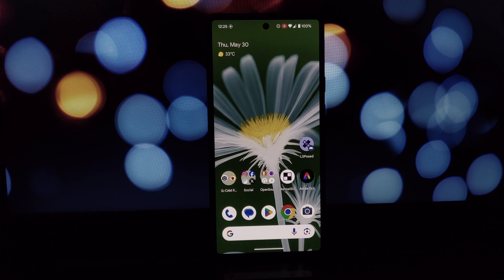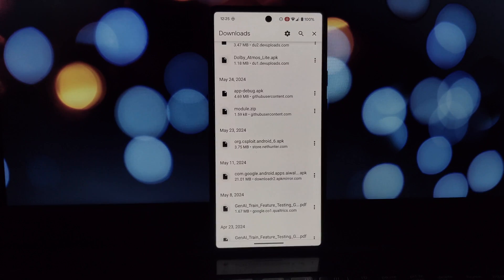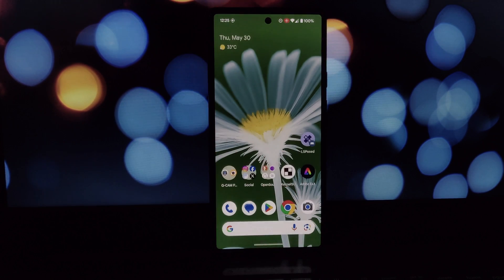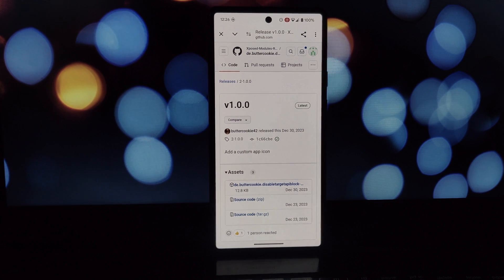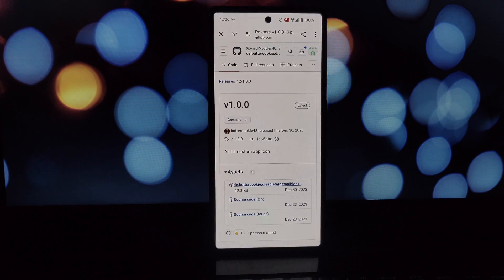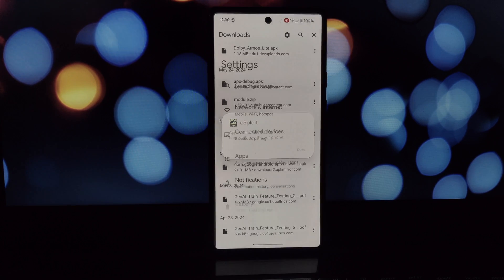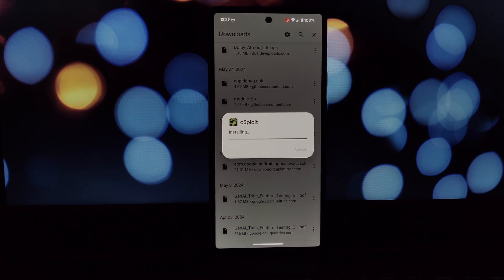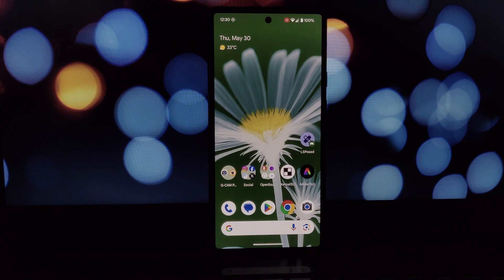How to Install Incompatible Apps on Android 14 (LSposed + Disable Target API Block)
Struggling to use your favorite old apps on your shiny new Android 14 phone? Google made it tougher to install apps built for older versions. But with LSposed, you can bypass this restriction! This video shows you how to install the Disable Target API Block module and get those classic apps working again.